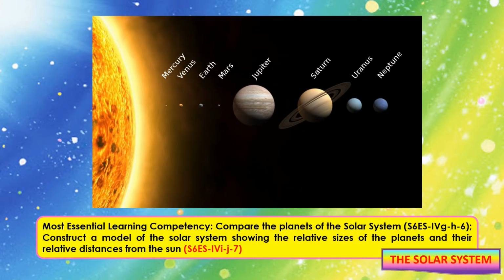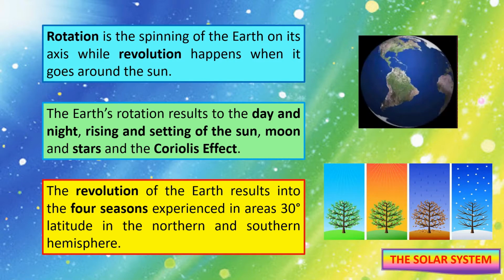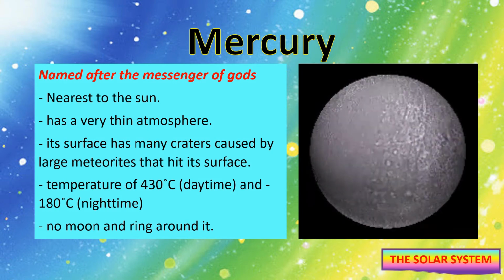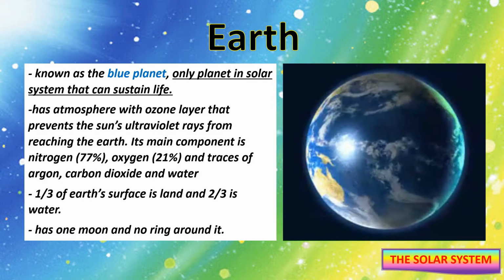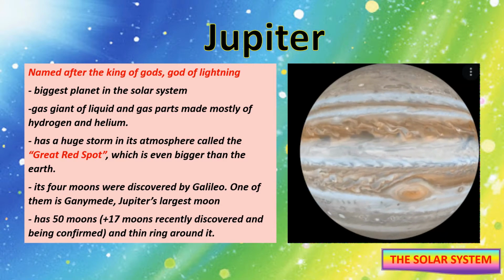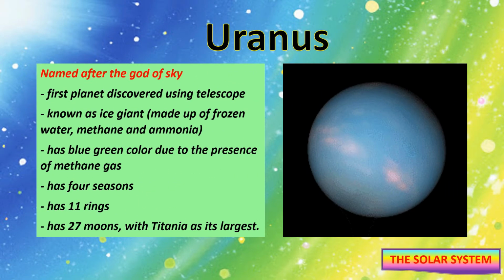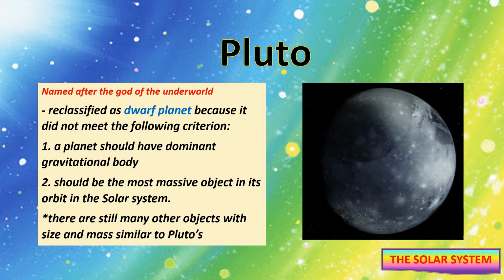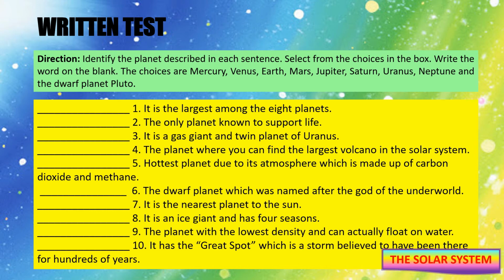SCIENCE 6 Q4 SOLAR SYSTEM